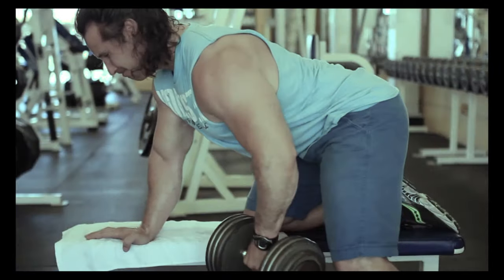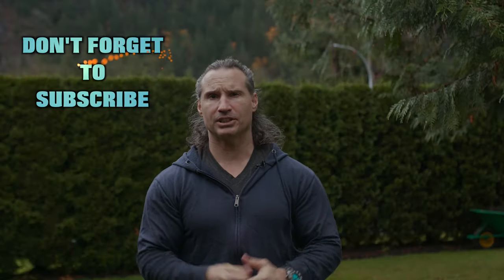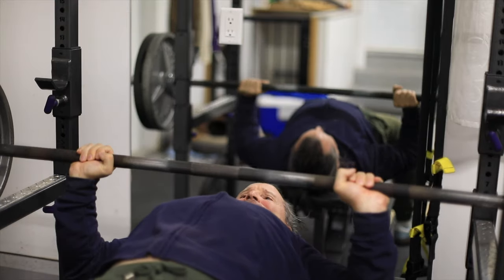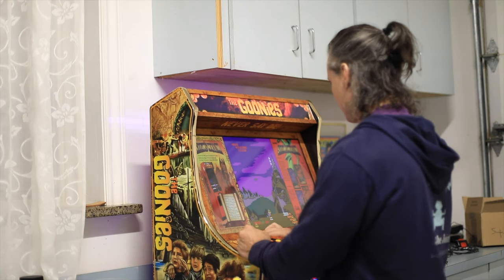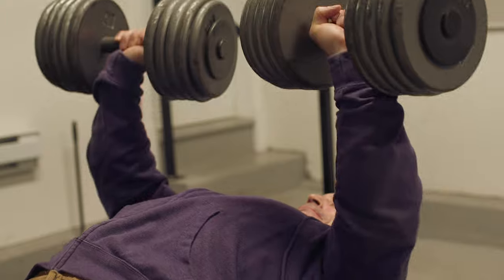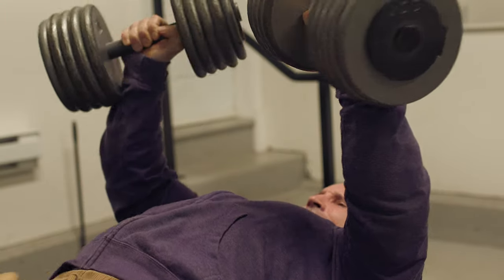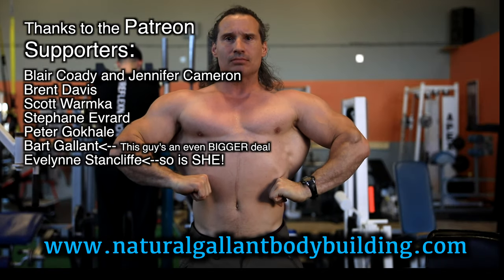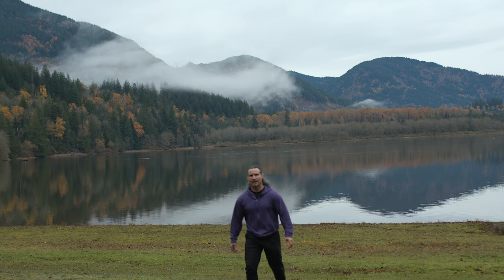Natural Bodybuilding SECRET to MUSCLE GROWTH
GET $50 OFF your First Purchase of SUPER AMINOS by using this LINK.  If the website asks for a CODE, just type in "naturalgallant" :